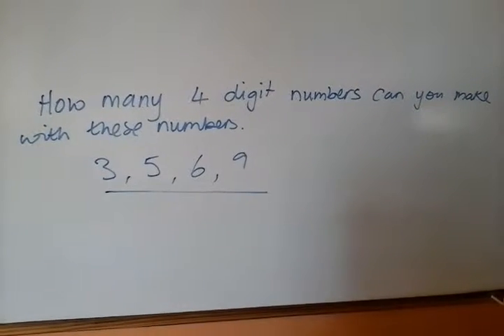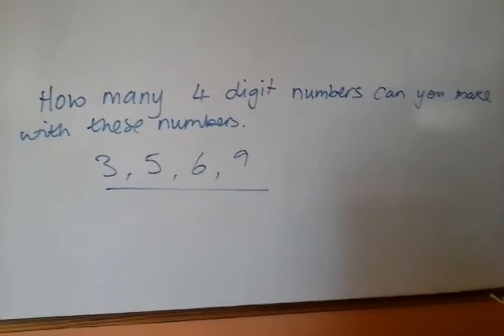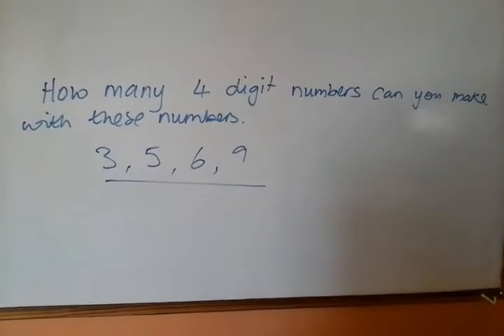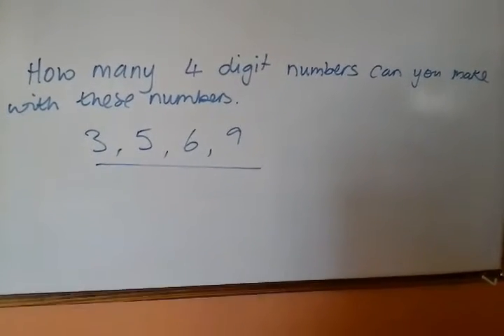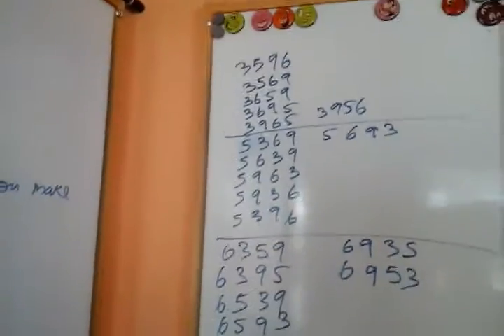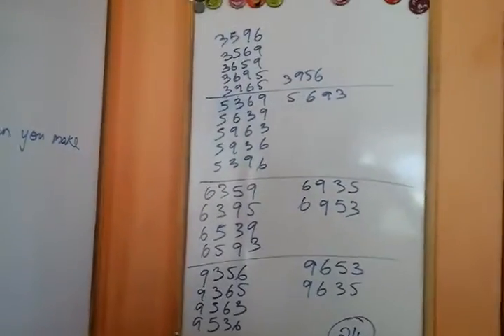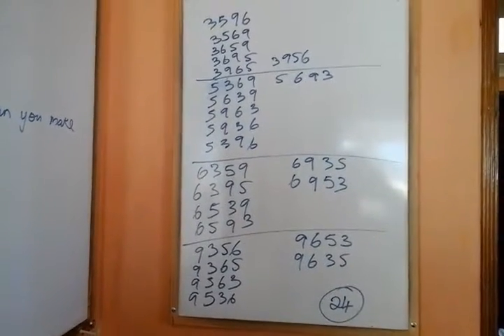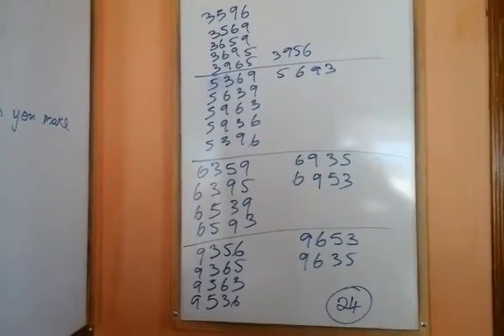How many 4 digit numbers can you get using these 4 numbers ( homeschooling uk )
Work out how many 4 digit numbers you can get.